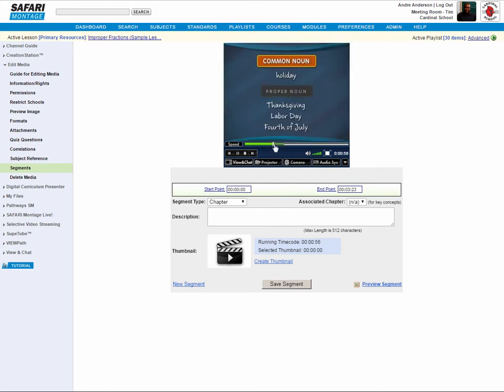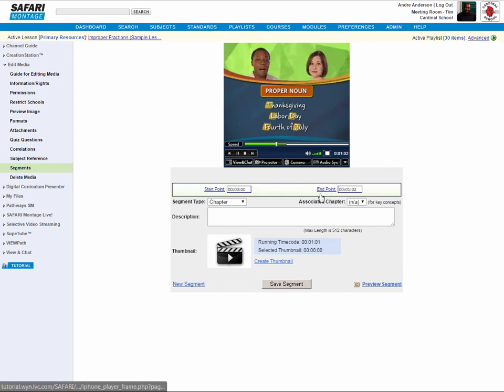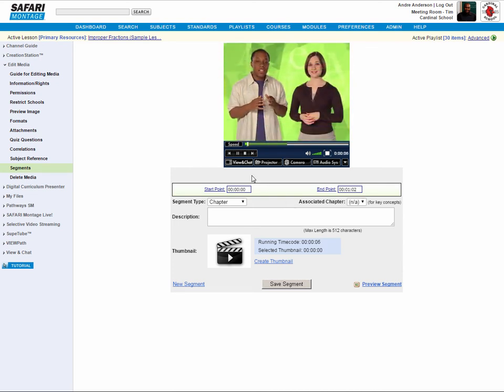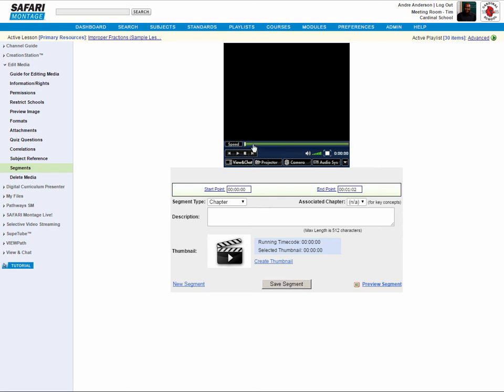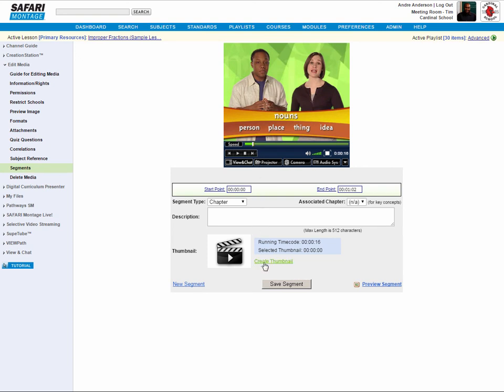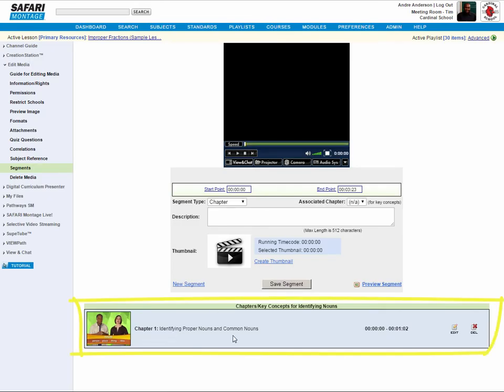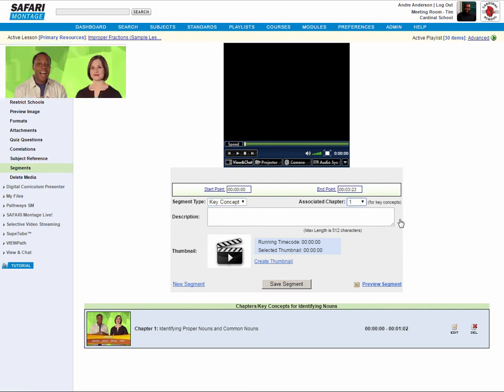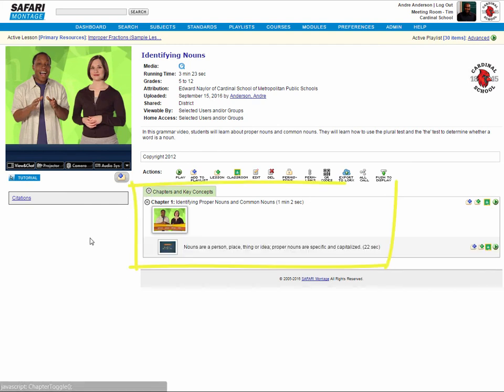Segmenting Videos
This is a video tutorial on using the SAFARI Montage Learning Object Repository- the LOR.